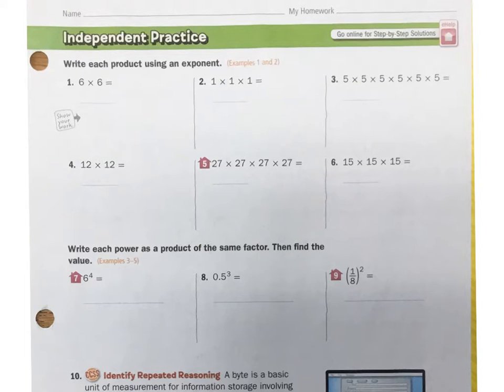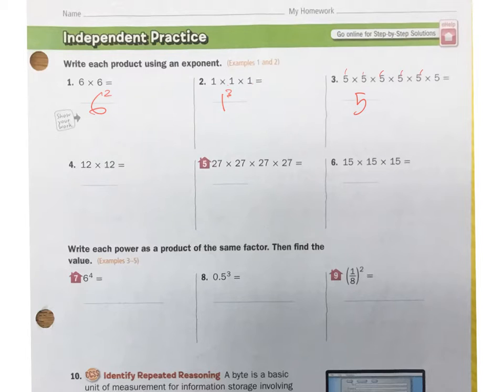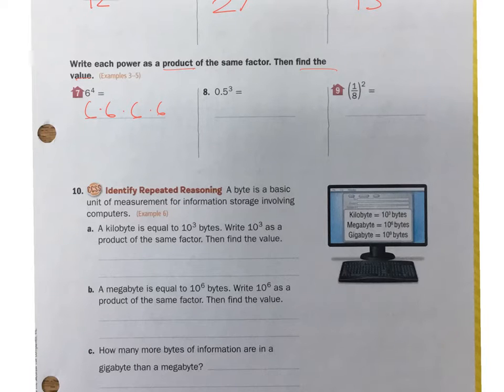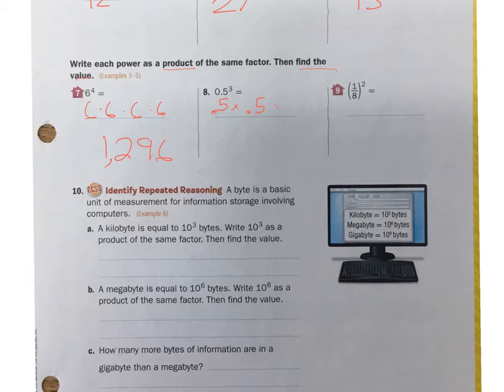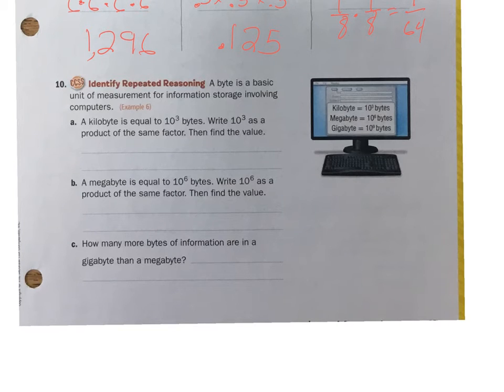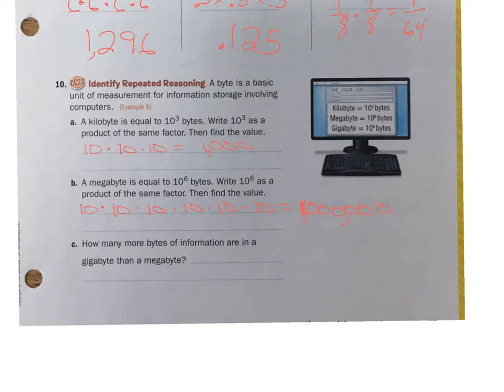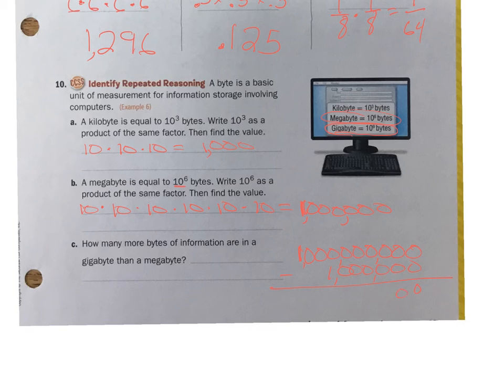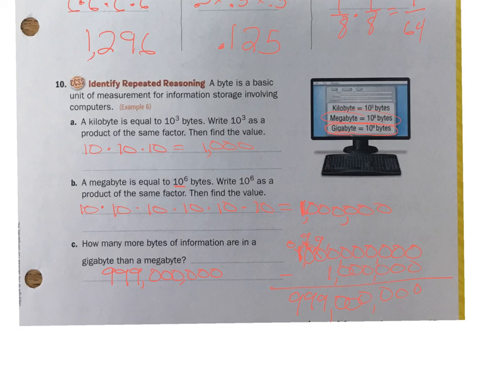math 6.1 independent practice